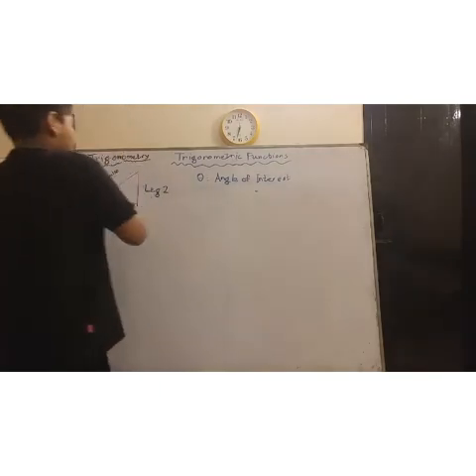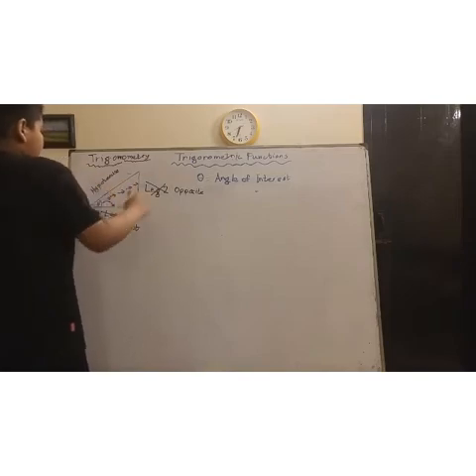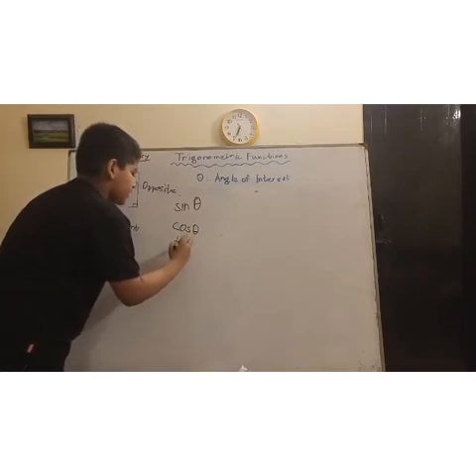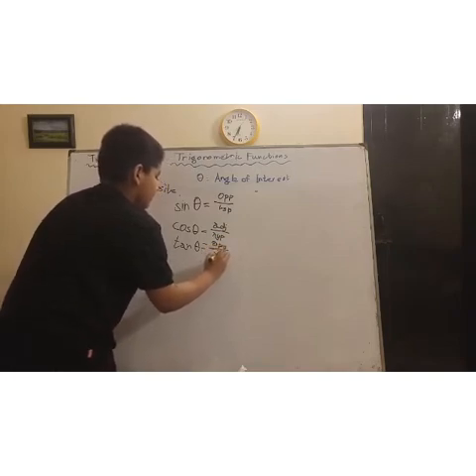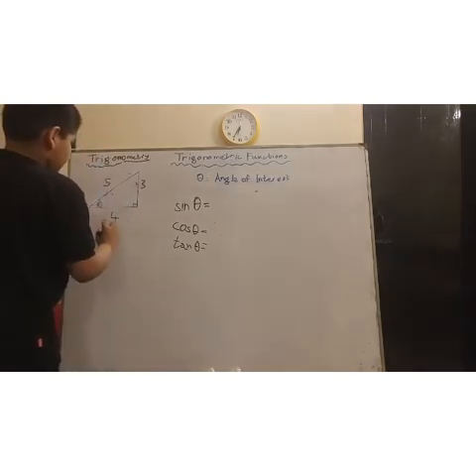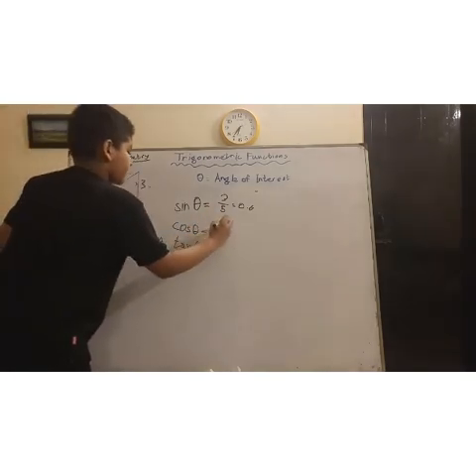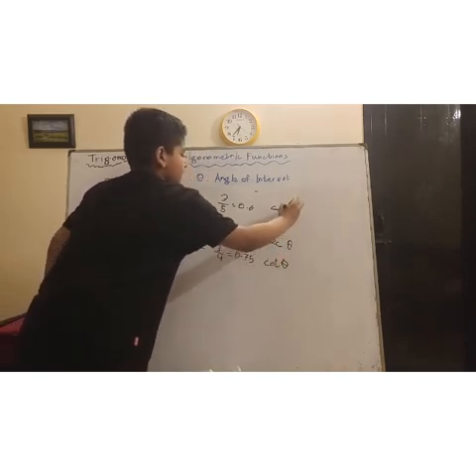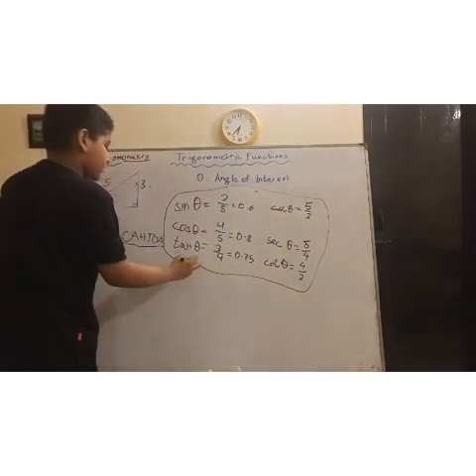Trigonometry: Trig functions (sin, cos, tan, csc, sec, cot)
Oh man, what is all this sine and cosine business? What do these things even mean?! And Greek letters now? I don't know Greek! OK friend, just relax. Understanding the trig functions is easy. We just make some triangles and set up a few definitions. I promise it's no sweat, just watch this! Enjoy!